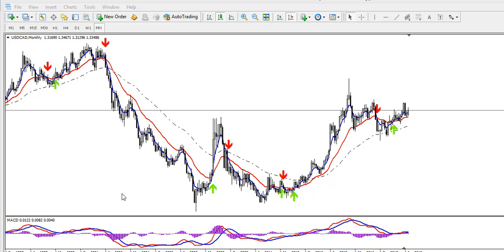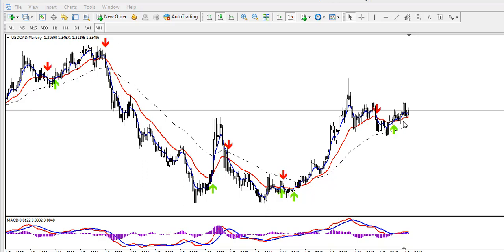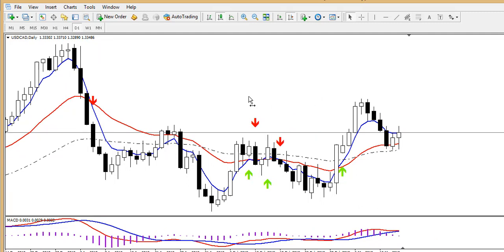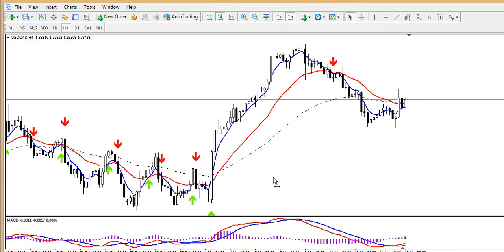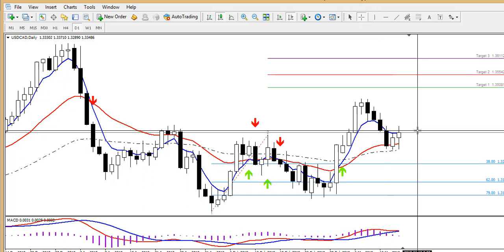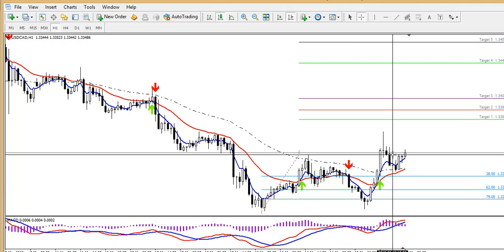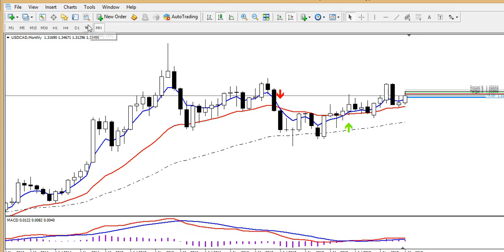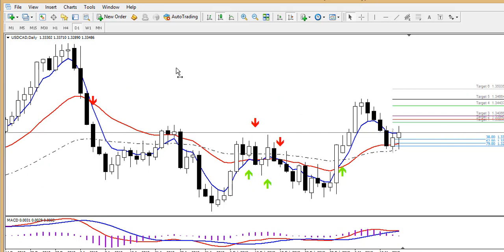15 Mar 2019 How I look for profitable wave pattern trades